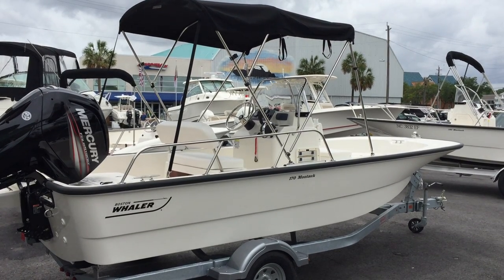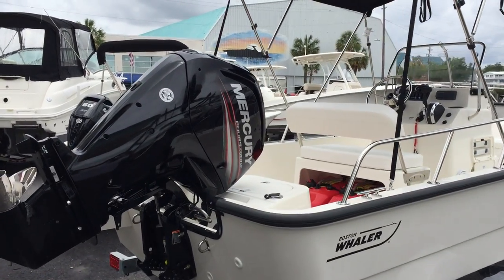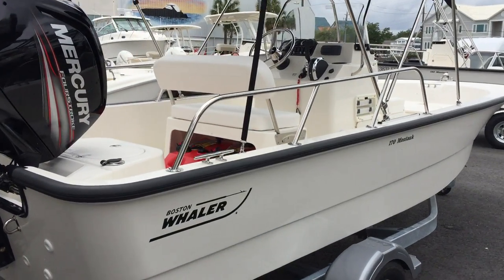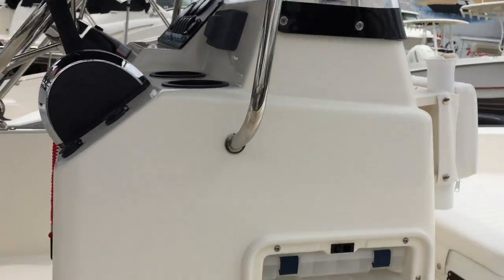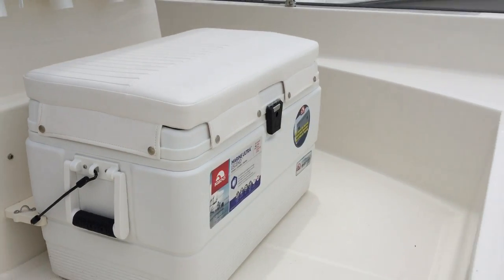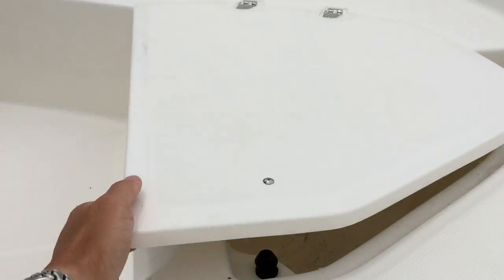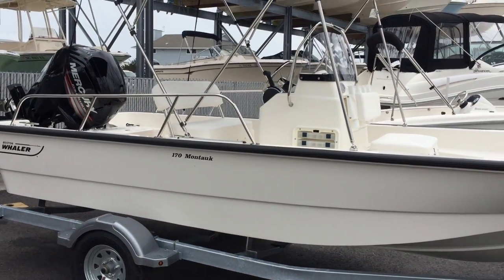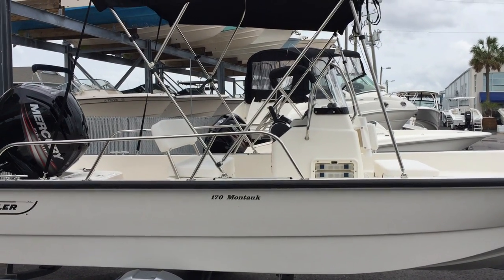2017 Boston Whaler 170 Montauk Boat For Sale at MarineMax Wrightsville Beach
Clean lines, low-maintenance construction and a pristine finish give the 170 Montauk® a classic Whaler look, with all of the features and options that make it a center console you can trust. The 170’s quick planing, smooth ride and cutting-edge details make it poised for the future, while sport fishermen will appreciate its ample fishing space and stability.